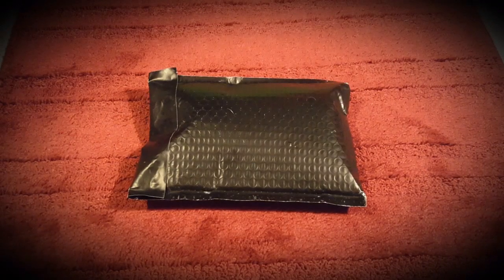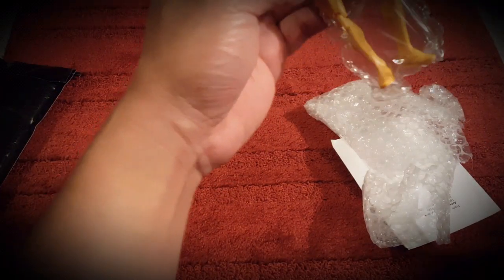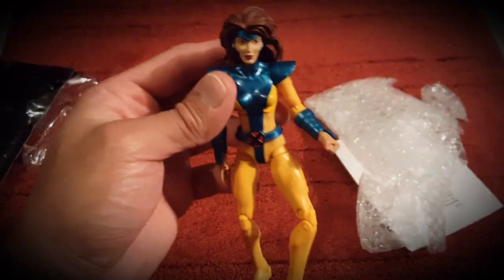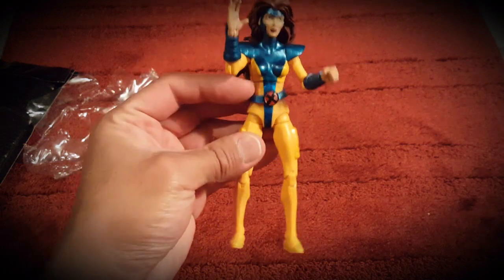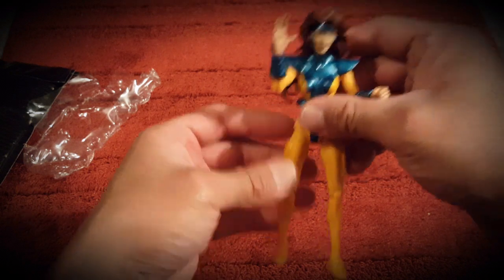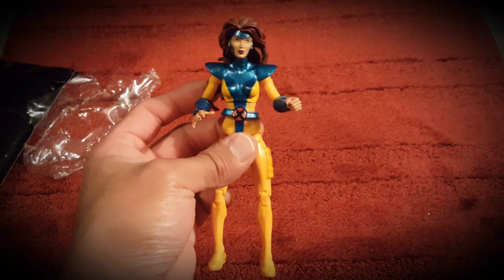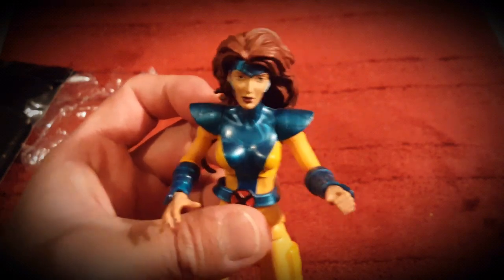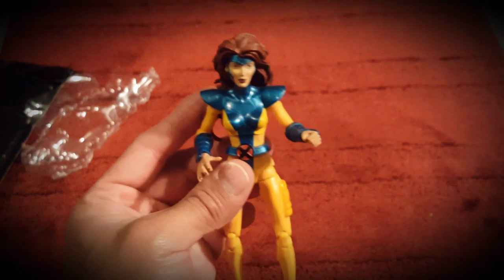2013 Jean Grey ('90s X-Men, Jim Lee version) | Hasbro | Marvel Legends Figure Reviews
back with a new review of an old figure